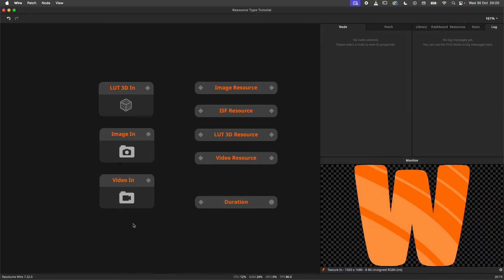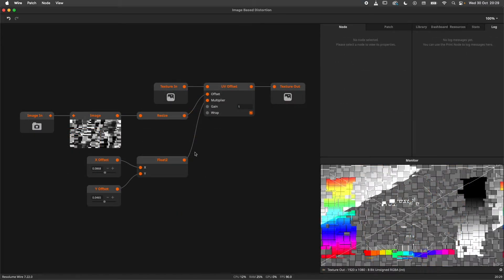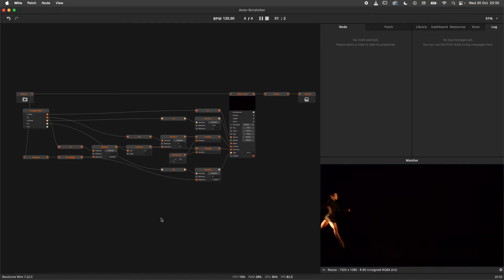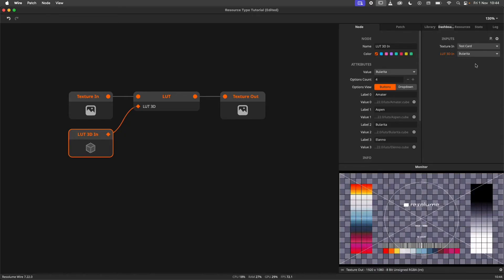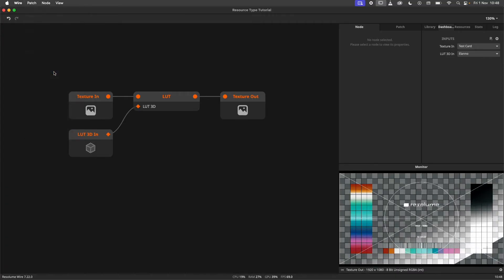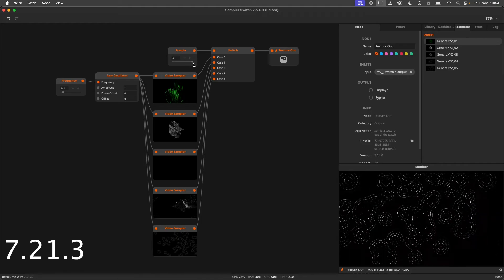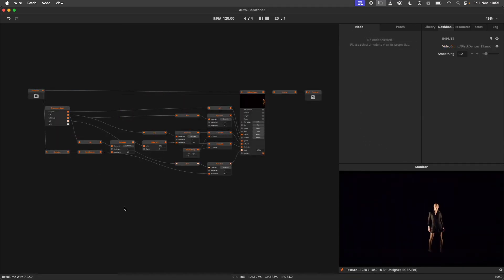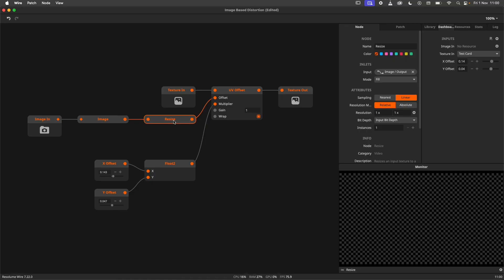Resolume Wire Tutorial - Resource Type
Resolume 7.22 introduced the concept of resource types.
Resource types allow you to create patches that can dynamically load resources like video's, images and LUTs.

0:00 Introduction
0:53 Resource Input
1:40 Option Counts
2:10 Consolidation
2:42 Optimisation
3:35 Duration Node
3:58 Resize